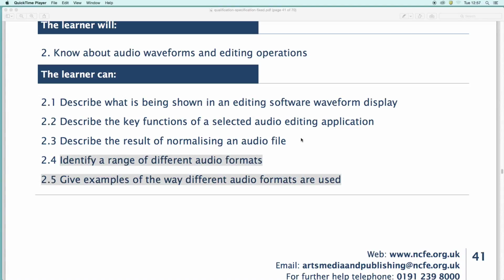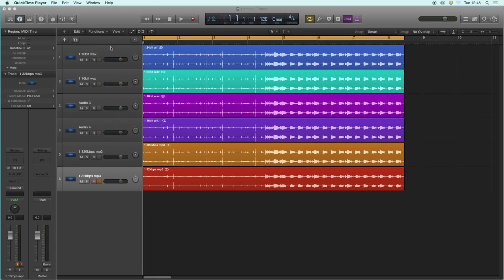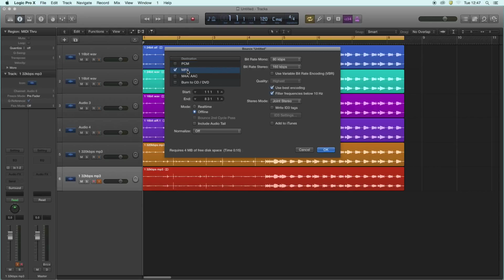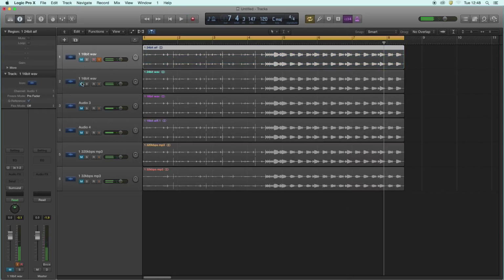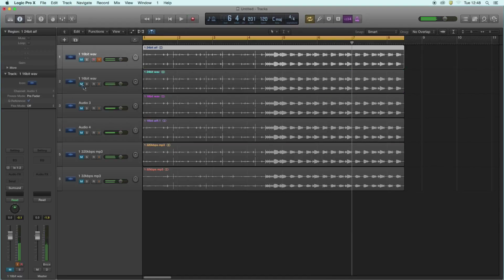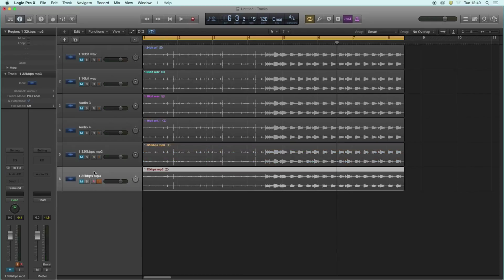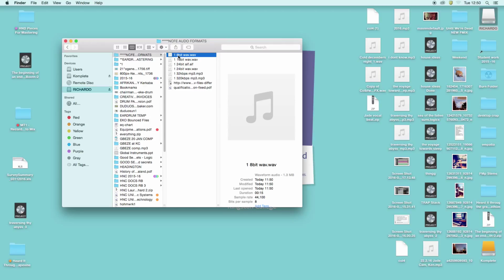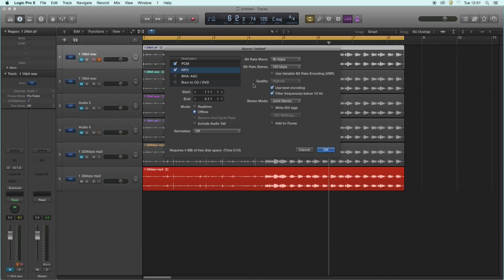AUDIO FORMATS for NCFE UNIT 7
outline of different audio formats